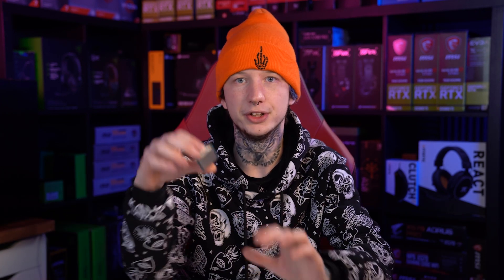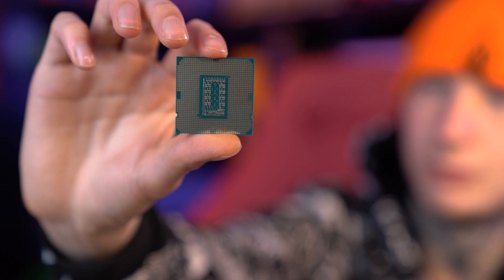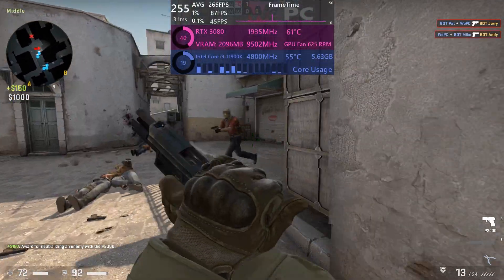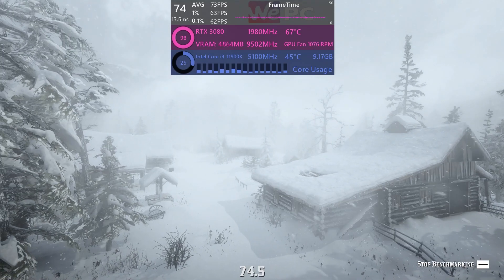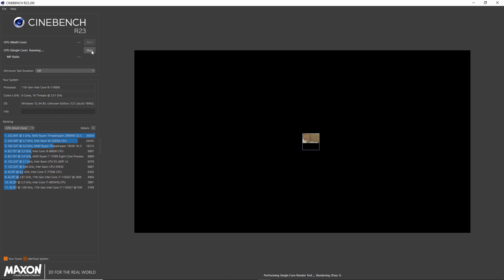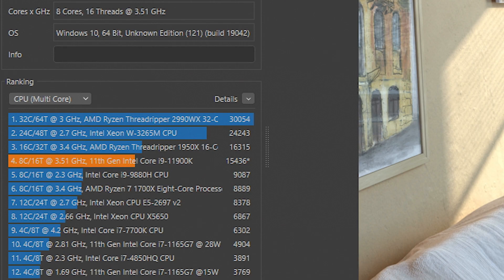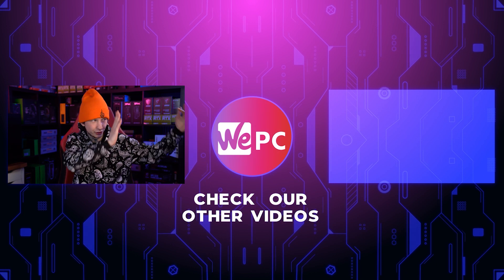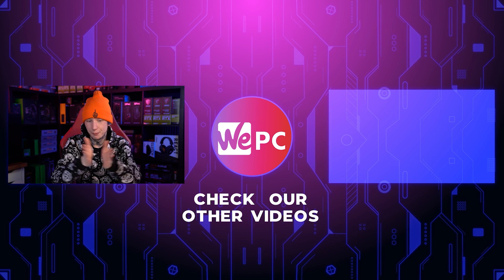Intel Core i9-11900K Full REVIEW & Benchmark!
In this video, Jack reviews and benchmarks the new Intel CORE i9-11900K CPU!

Visit WePC benchmarks for all of our full in-depth benchmarks on the Intel CORE i9-11900K